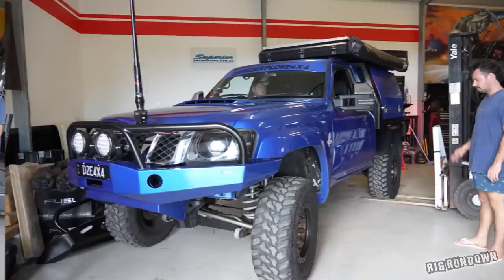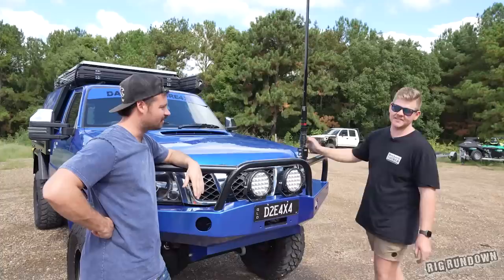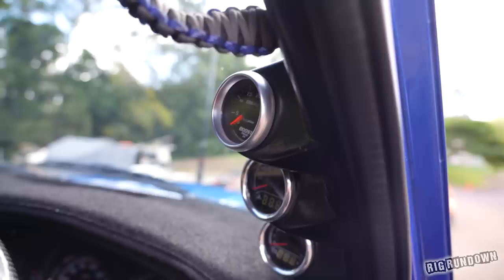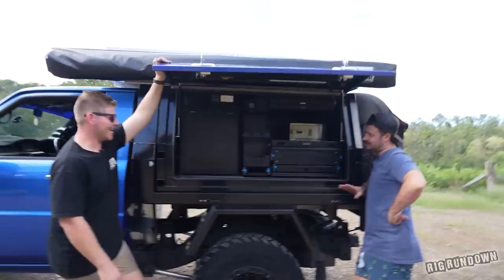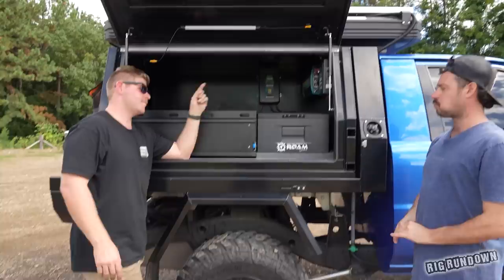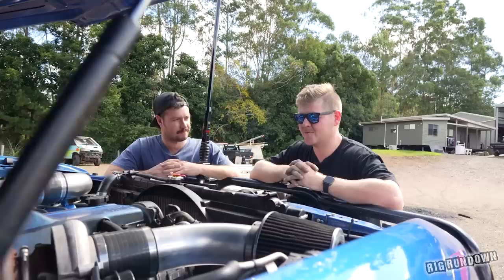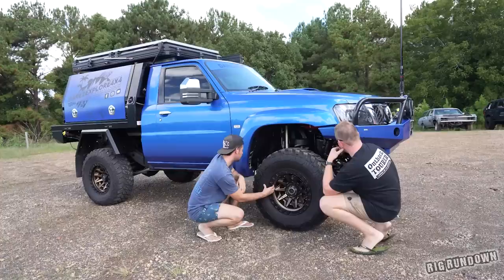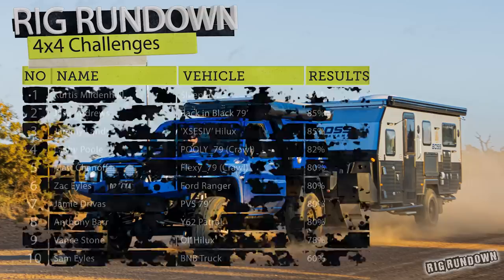RIG RUNDOWN || FTE Patrol Turned Up to 11!!!!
Michael from Daretoexplore is back!
The first person ever to come back on for a Rig Rundown on the channel
He has just built his new FTE Patrol and this is what its all about!

Our Mission!

We live by the term “EDU-TAINMENT” a cross between education and entertainment. A one-stop-shop for all DIYers to learn, engage and be inspired by our brand."